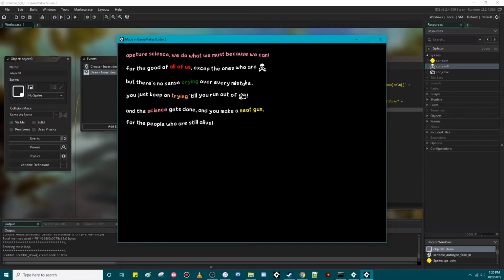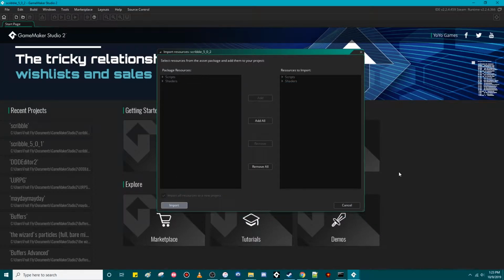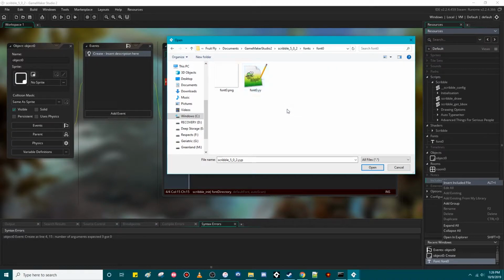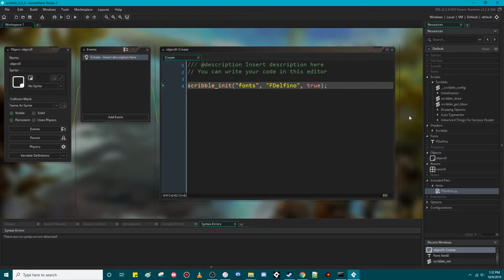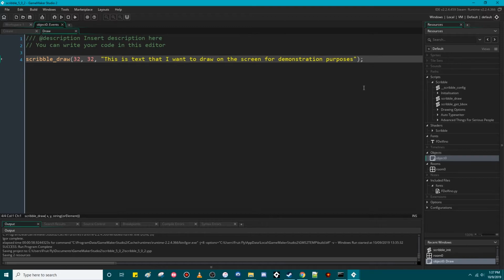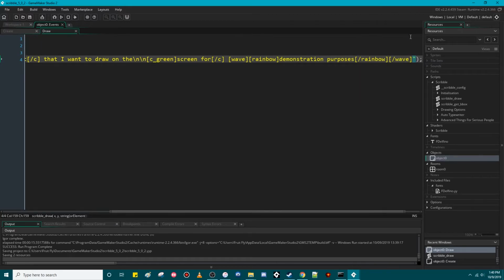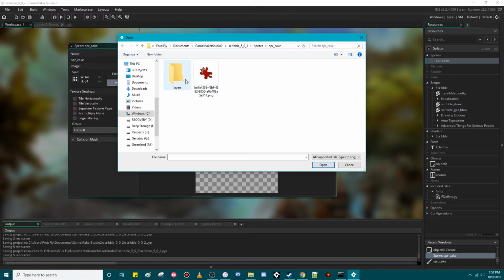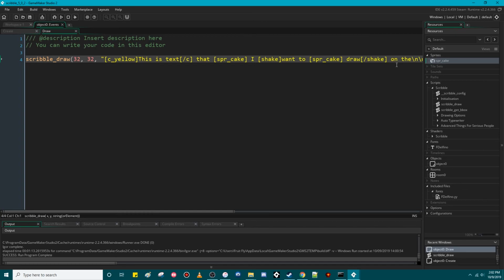(New Version In Comments) Scribble - A Better Game Maker Text Renderer - GameMaker Tutorial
Update - Scribble has changed a lot since these videos were made. You probably want to learn about the new version instead:

If you use Game Maker for long enough you'll probably start to get annoyed at the built-in text drawing functions. The reason for this, it turns out, is that the built-in text drawing functions aren't very good. Fortunately, Game Maker users have taken it upon themselves to make their own. I happen to like this one.

Yes, you can use this to serve as an Undertale "text engine."

This video is about how to set it up and some basic usage. There's plenty more stuff you can do with Scribble (typewriter effects, etc) that I'll be going over in another video later, plus some technical things.

This is a tool for Game Maker Studio 2, and it won't work in GMS1. There is a version of it that does work on GMS1 (which I helped make!) but it's very old and isn't guaranteed to work as well.

0:00 Introduction
1:06 Where to download Scribble
2:59 Setting up Scribble
7:00 Basic drawing of text
8:59 Text effects
12:39 In-line sprites
13:37 (lol) Conclusion

That promised social media link spam.